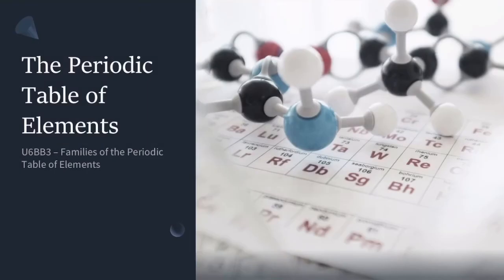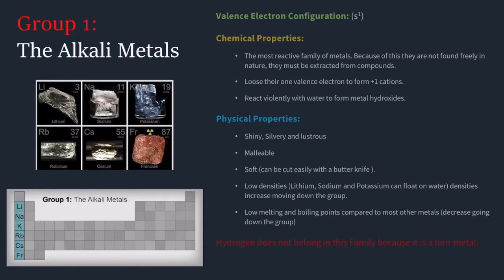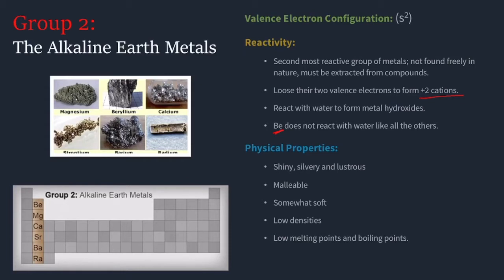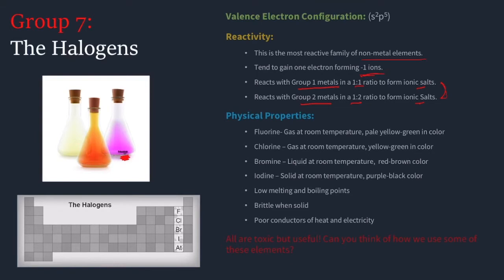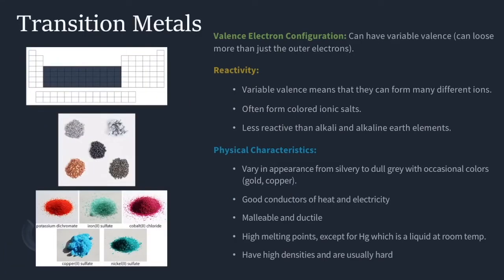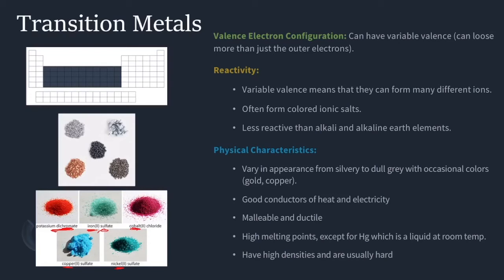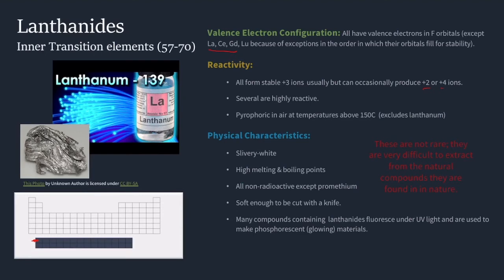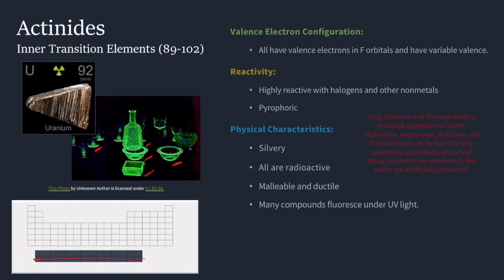U6BB3 Families on the Periodic Table